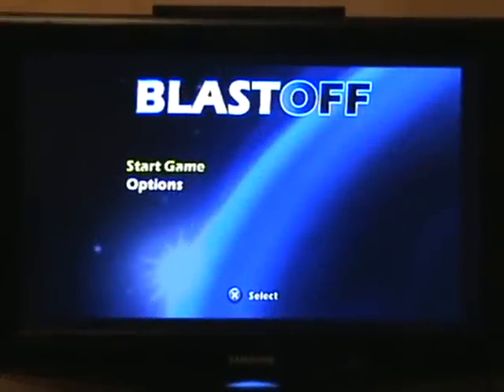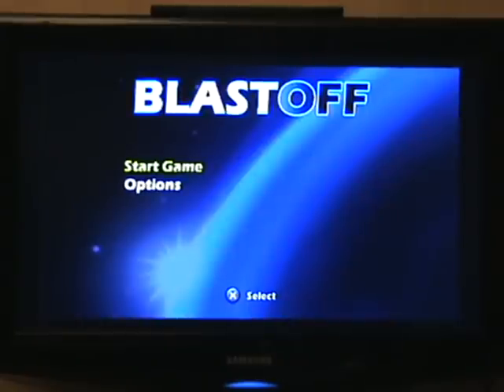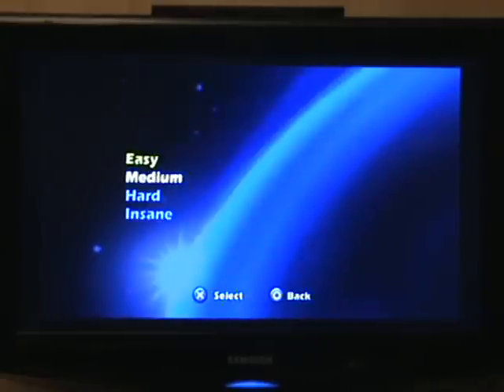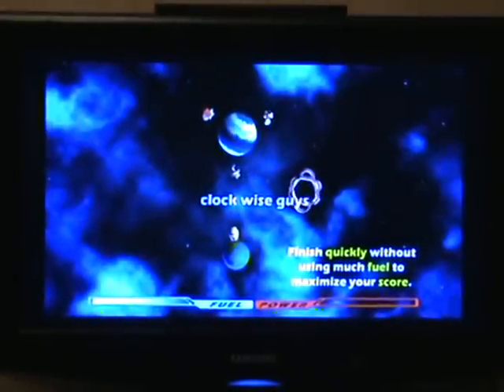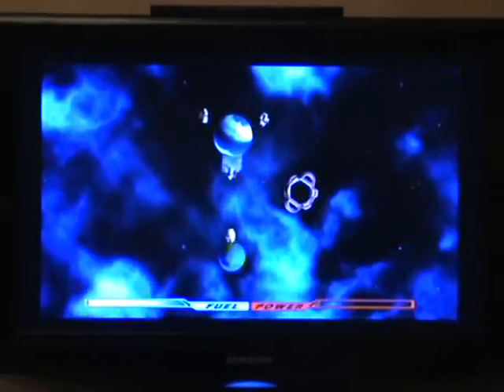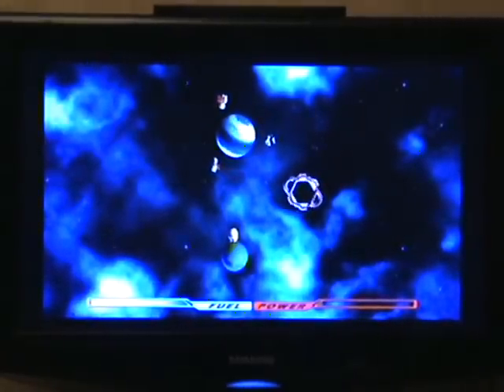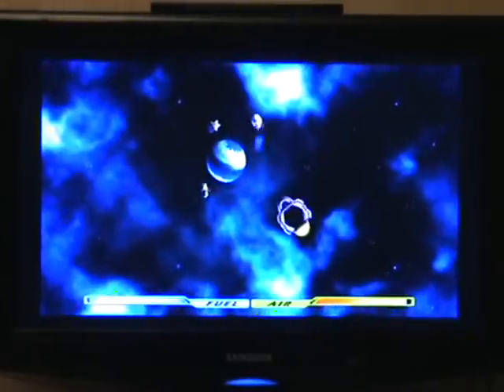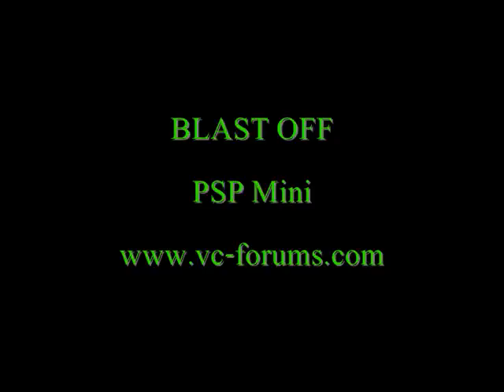Blast Off PSP Mini Review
This is a review of Blast Off. Currently available to download on the PSP, PSV and PS3's PSN for use on all 3 machines.